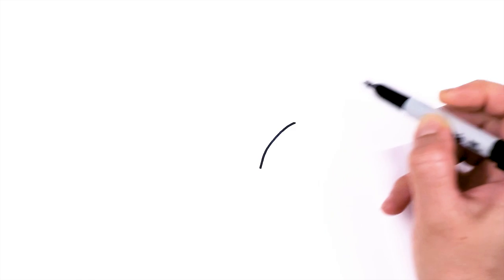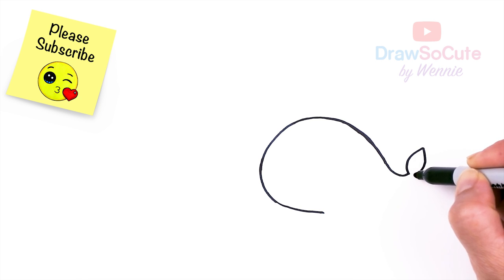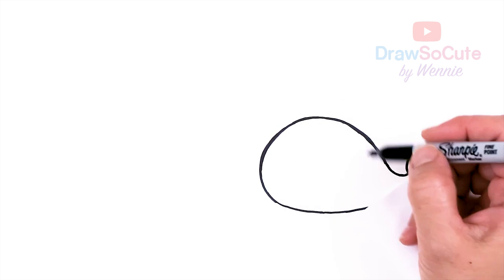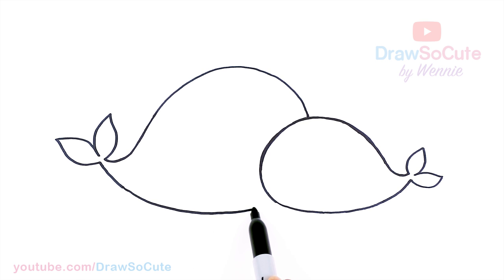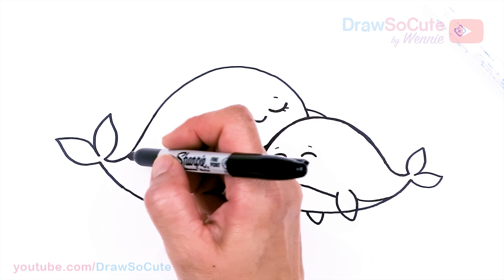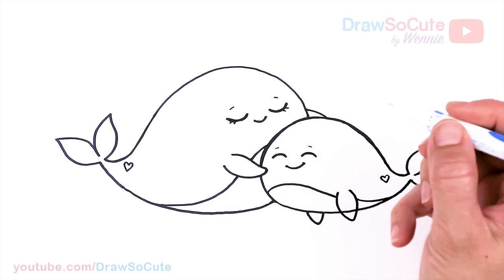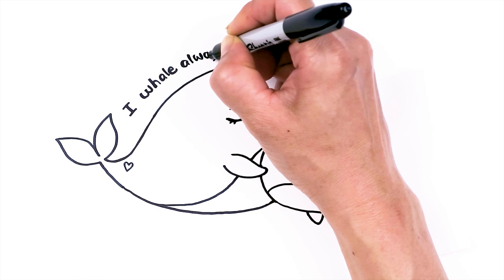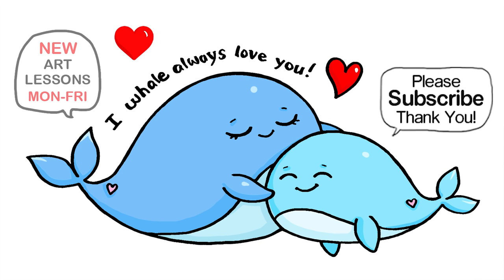How to Draw Mom and Baby Whale 🐳 Mother's Day Pun Art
"I whale always love you!" Learn How to Draw cute mother and baby whale to for Mother's Day or any day to celebrate your mom. drawsocutepunart.